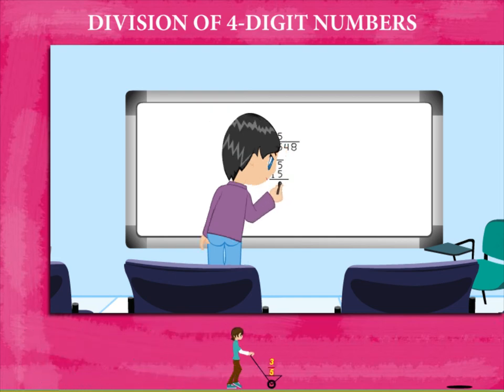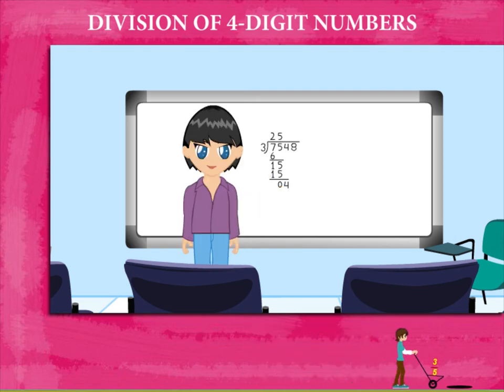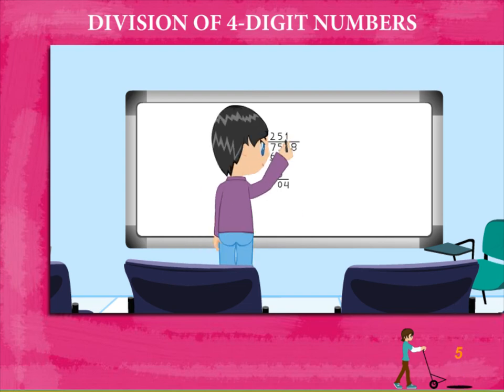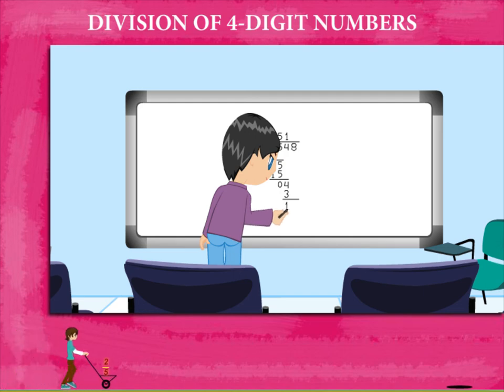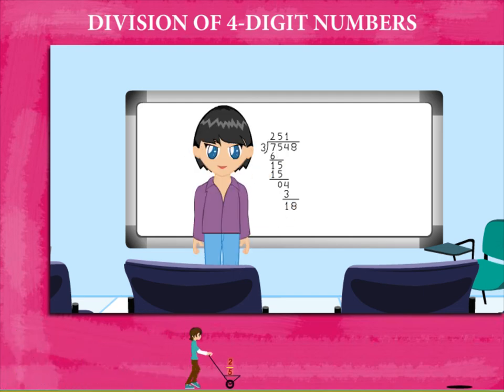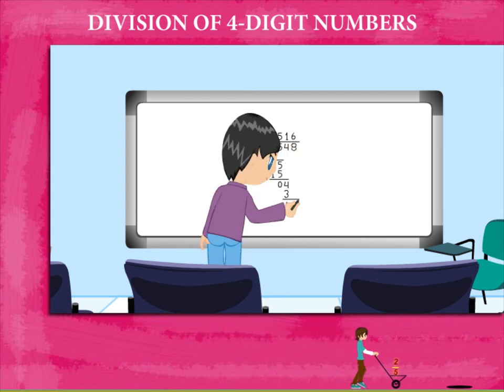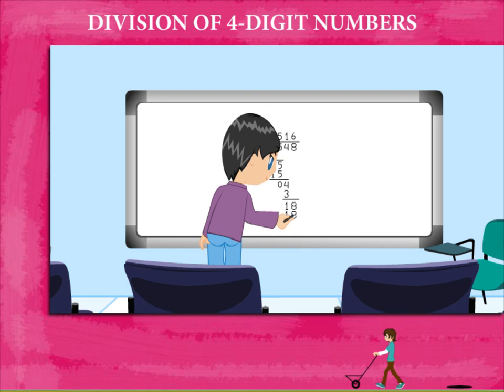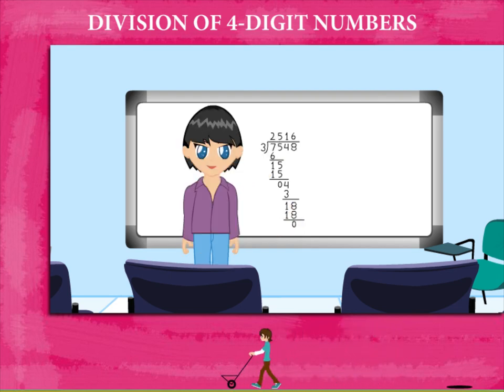Division of 4 digit number U-5 class.3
TOPIC  : MATHS ( DIVISION OF 4 DIGIT NUMBER  U-5)
CLASS : 3
 BY        :  DIGI NATURE